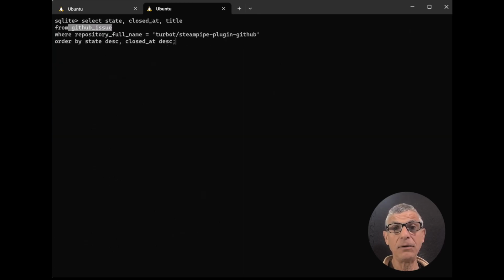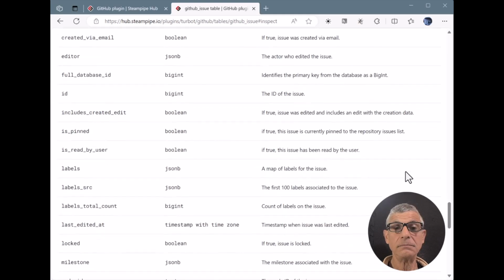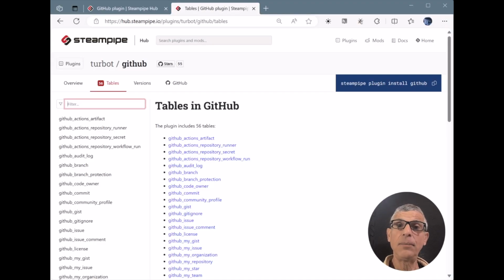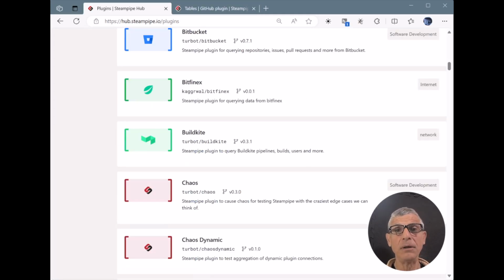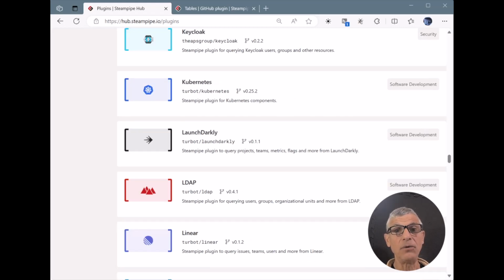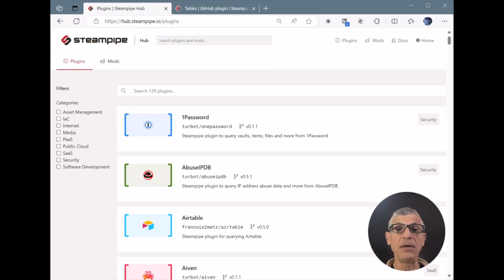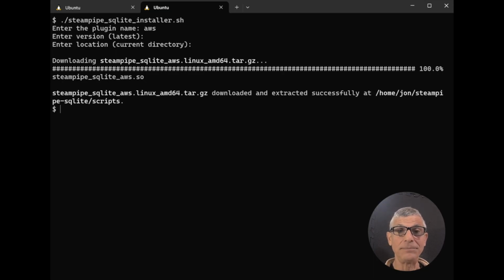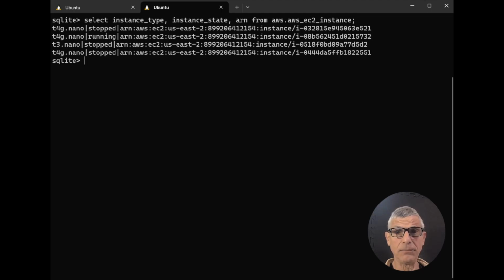Zero-ETL for SQLite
A new family of SQLite extensions enable SQL queries that translate APIs to foreign tables.